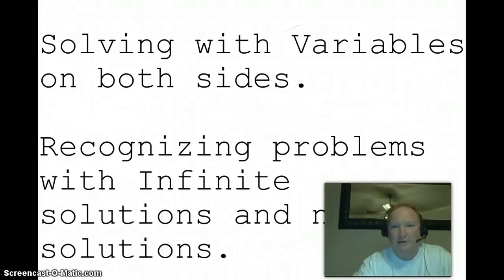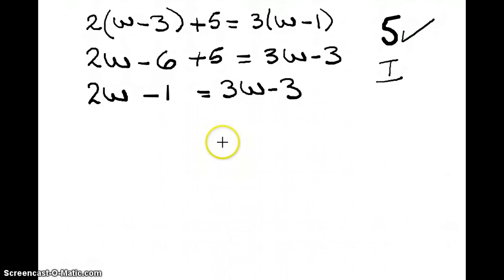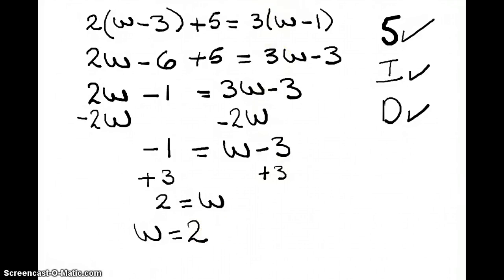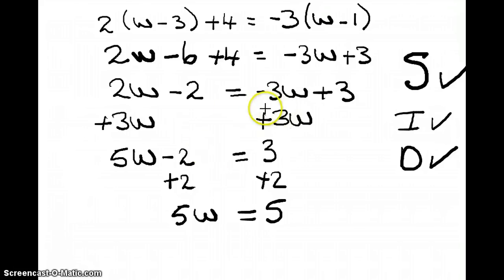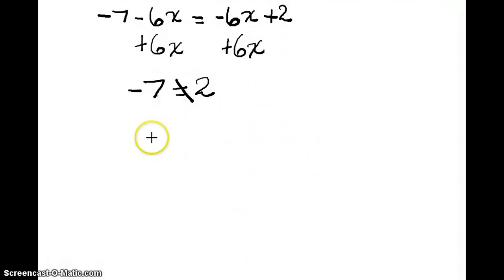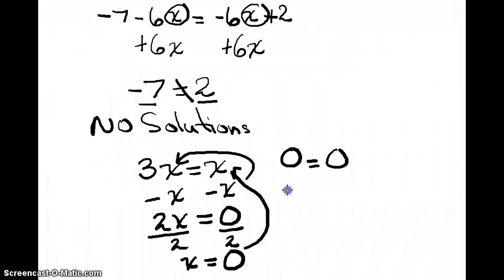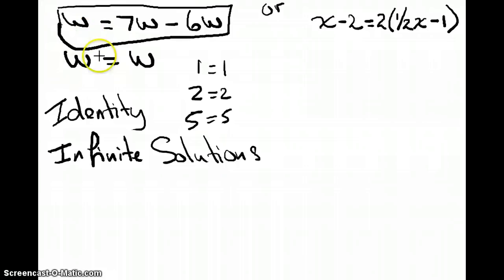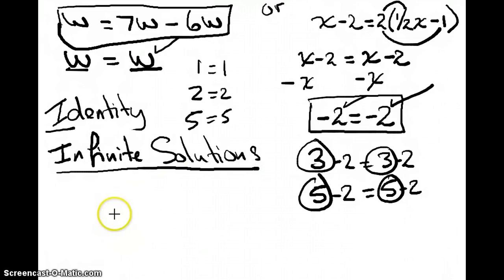Variables on both sides and Identities